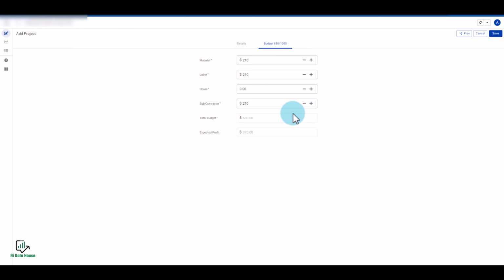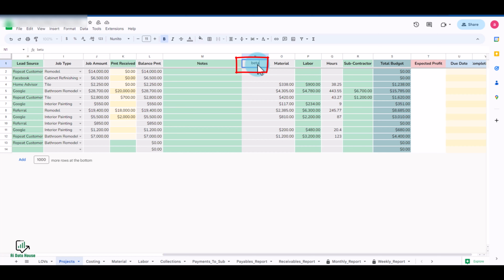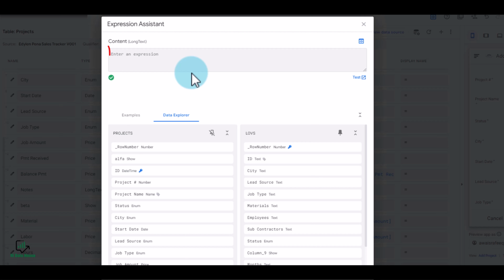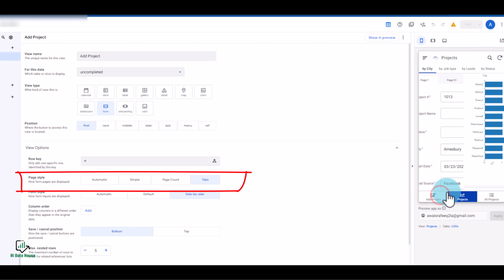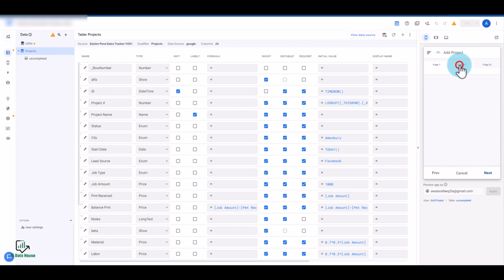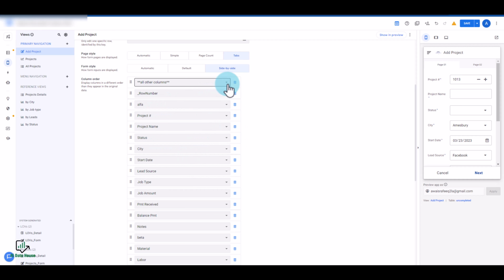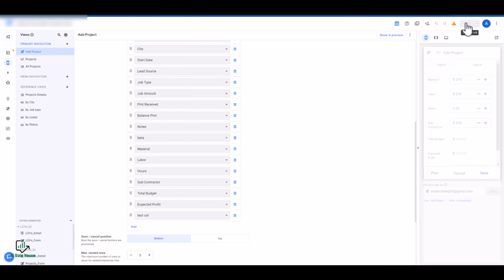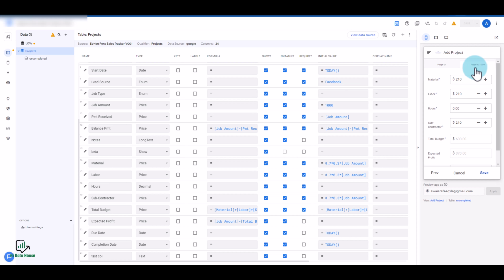AppSheet Multi-Page Forms: Create, Troubleshoot & Customize Like a Pro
AppSheet multi page forms let you split one long form into steps so people actually finish it. In this tutorial I build a multi-page form from scratch, fix the three things that usually break it, and customise the look.

Discover the ins and outs of creating multi-page forms in AppSheet with this detailed tutorial. Learn how to build dynamic headers and navigate common issues to create the ultimate user experience. Whether you're a beginner or a seasoned AppSheet user, this video will guide you through the process step by step. Don't miss out on these valuable insights and techniques that will elevate your app-building skills to new heights.

Timestamps:
00:00 - Introduction
00:28 - Creating a Multi-Page Form in AppSheet
03:08 - Troubleshooting Common Issues in Multi-Page Forms
05:45 - Crafting Dynamic Headers for Your Multi-Page Form